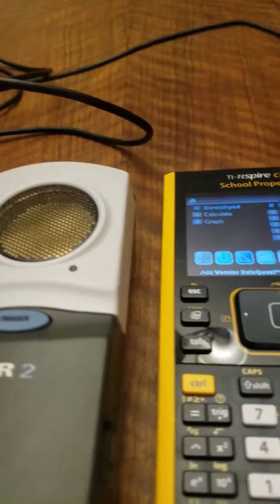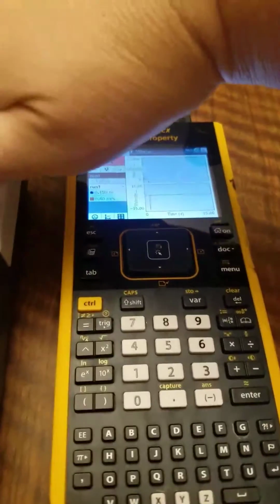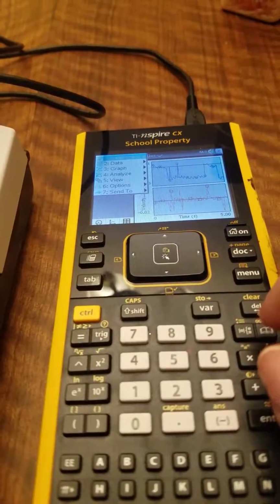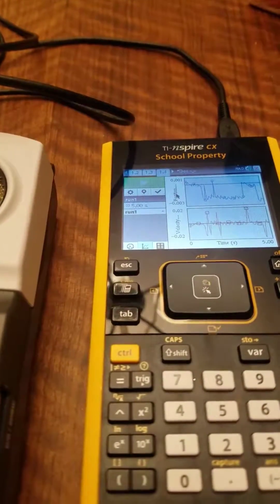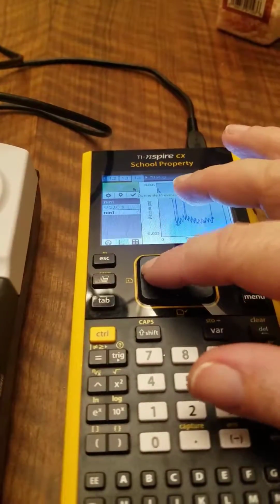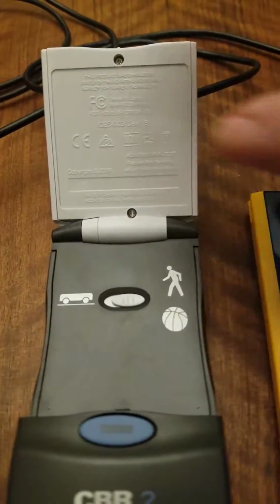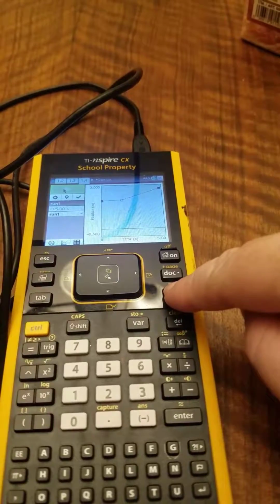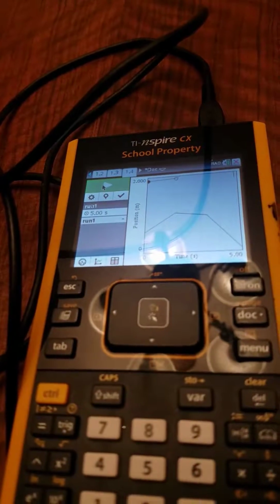Motion graphs and ti nSpire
1. Getting started
2. From 2 graphs to 1 graph
3. Adjusting axes
4. Draw a prediction
5. Generate random graph